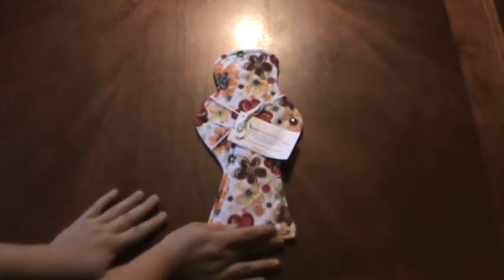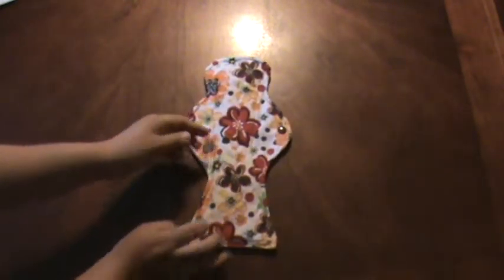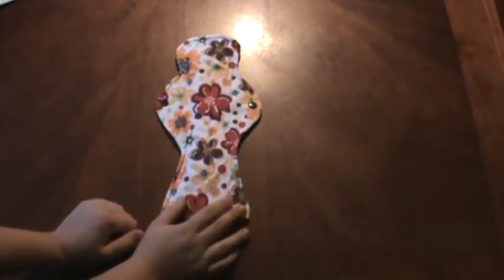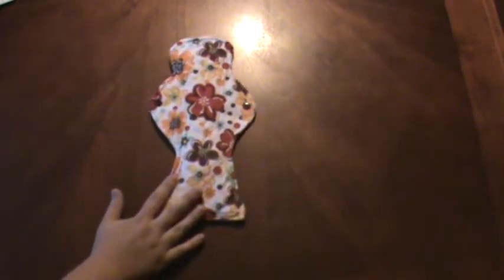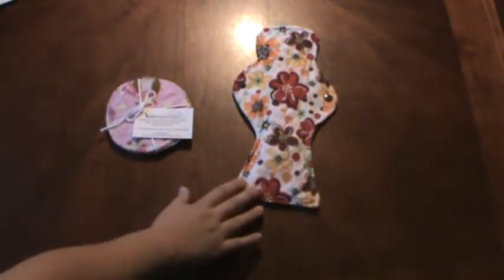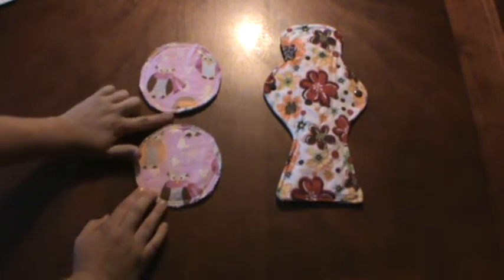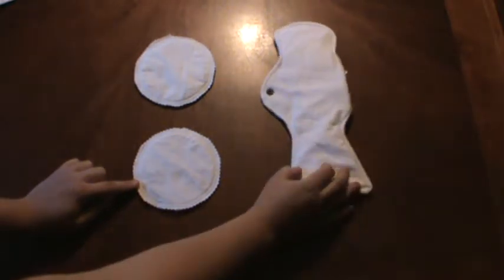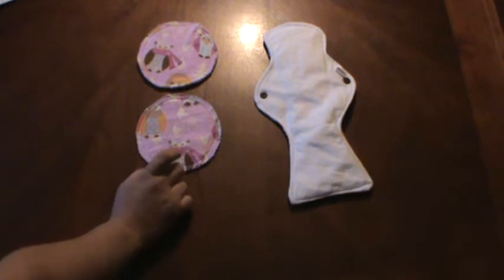WeeEssentials Cloth Menstrual and Nursing Pads REVIEW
Review of WeeEssentials overnight/postpartum menstrual pad and nursing pads.